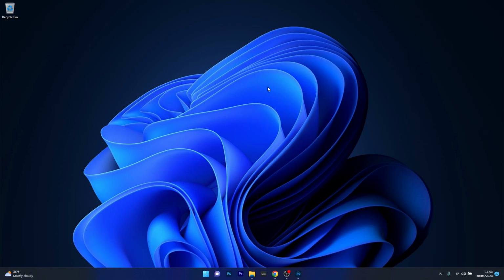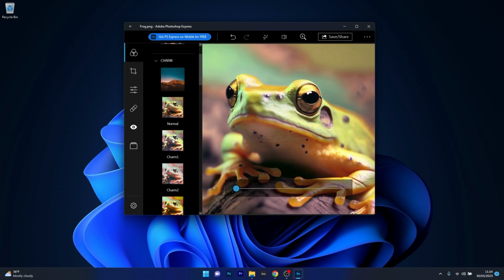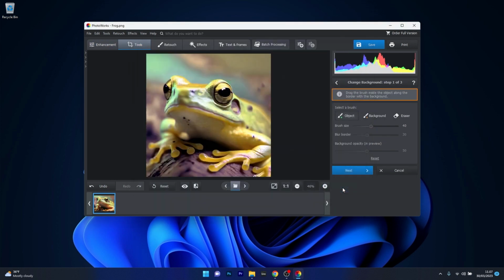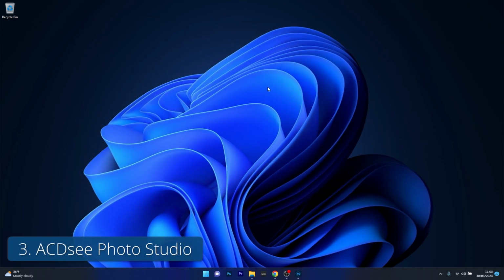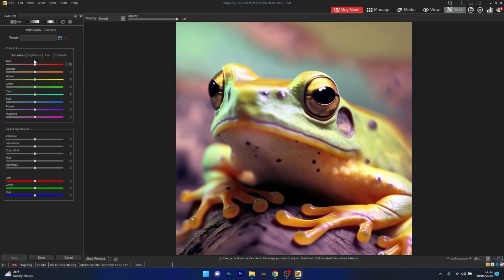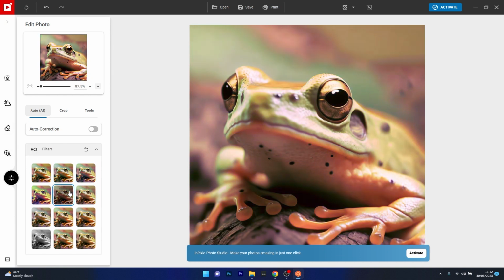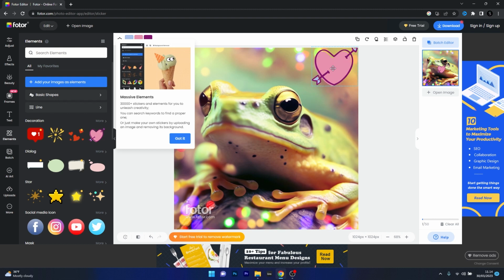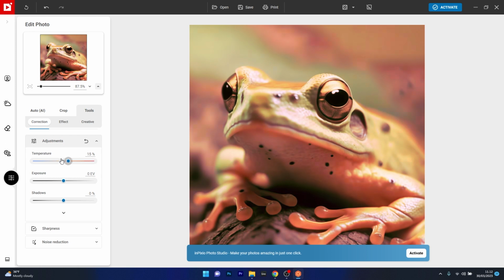5 Best FREE Photo Editing Software for Windows 10/11 in 2024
Master the art of photo editing with these 5 powerful photo editors for Windows 10/11 in no time! From beginners to advanced, these apps have something for everyone :) Learn about their main features, pros and cons to get started.

5 Best Photo Editors for Windows 10/11 in 2024 [+FREE]
Best 5 Photo Editors for Windows 11 in 2024

0:00 - Intro
0:16 - Photoshop Express
1:22 - PhotoWorks
2:25 - ACDsee
3:25 - inPixio Photo Editor
4:14 - Fotor